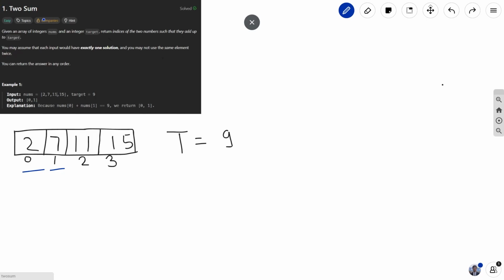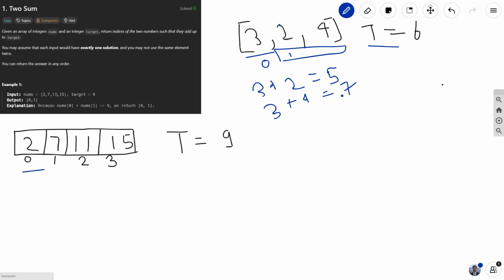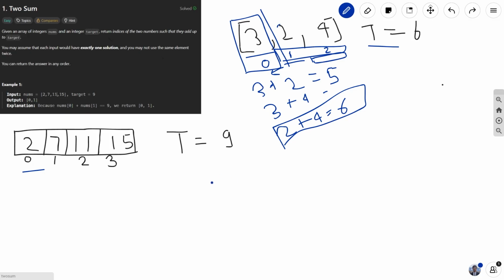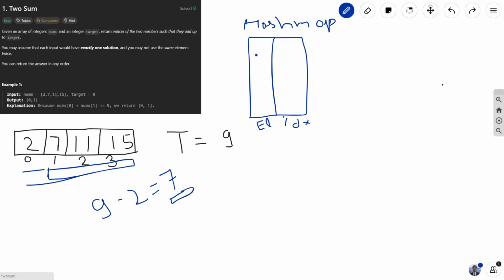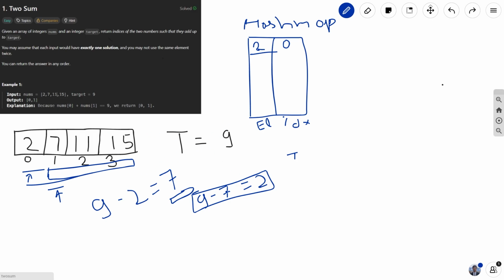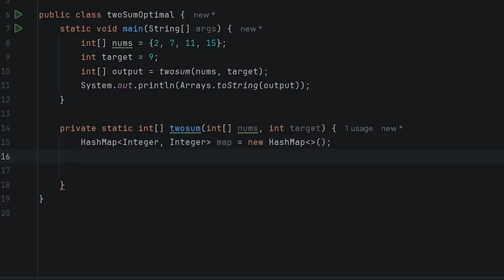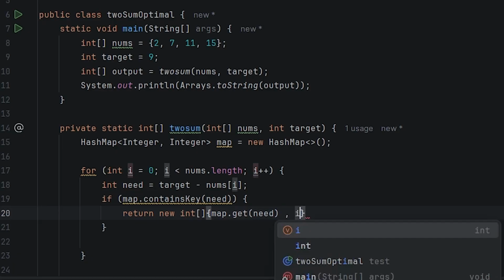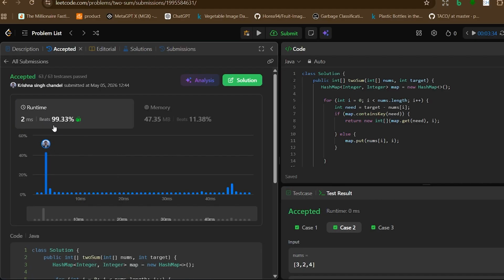Two Sum Explained in 5 Minutes (BEST LeetCode Solution)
Struggling with LeetCode Two Sum? In this video, I break it down step-by-step and show you the fastest way to solve it using an optimal approach.

We cover:
- Brute force approach (and why it's slow)
- Optimized HashMap solution
- Time & space complexity explained
- Clean code walkthrough

This is one of the most asked coding interview questions, so mastering it is a must.

💡 Problem: Given an array of integers, return indices of the two numbers such that they add up to a target.

⏱️ Timestamps:
0:00 Problem Overview
0:27 Brute Force Approach
1:38 Optimized Solution (HashMap)
3:04 Code